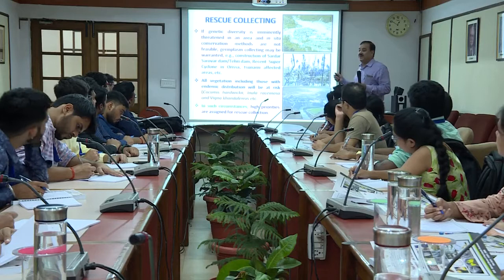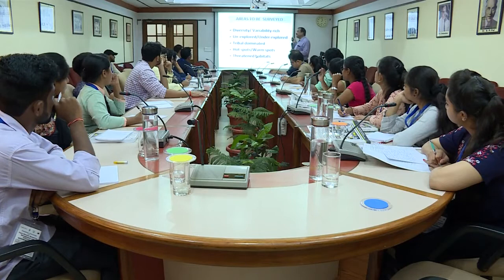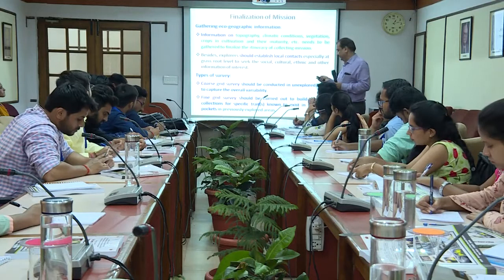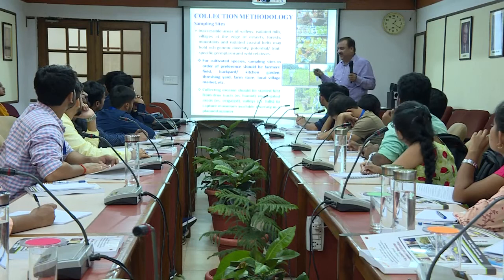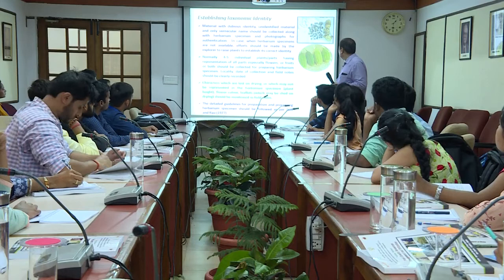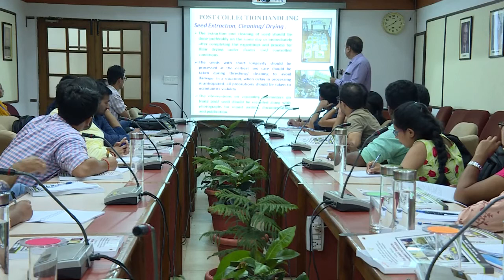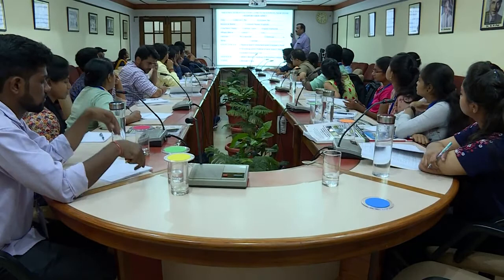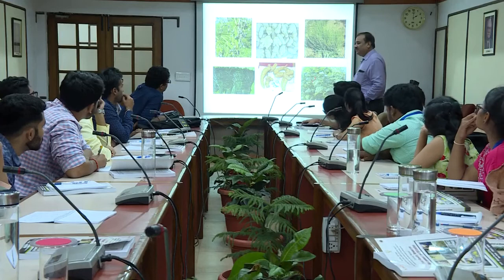Lecture on Germplasm collecting logistics and tactics by Dr K C Bhat_Oct4,19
Lecture on Germplasm collecting  logistics and tactics by Dr  K C Bhat_Oct54,19
Short Training Programme on
Plant Genetic Resources Management and Utilization
30 September – 11 October, 2019 (ICAR-NBPGR)